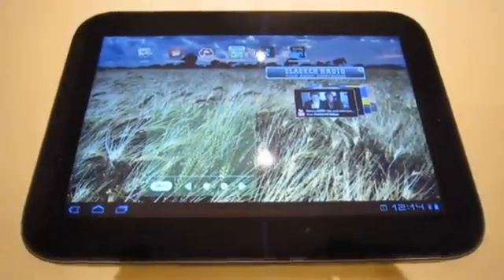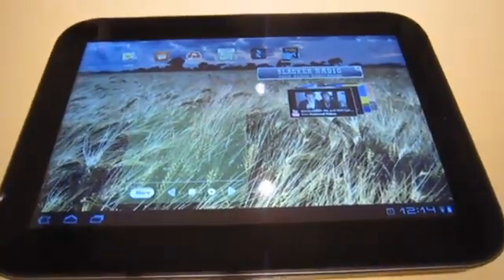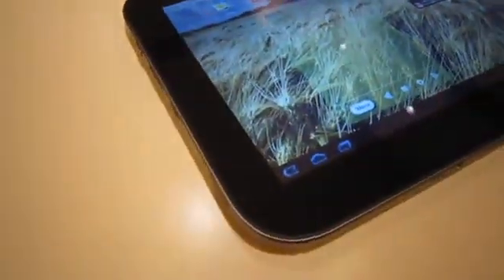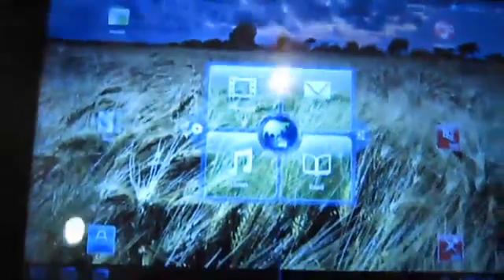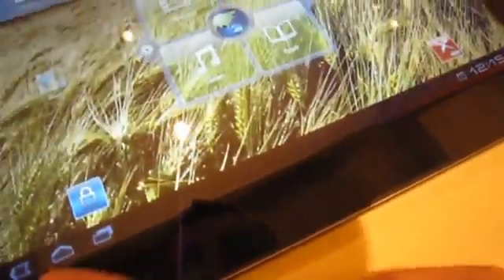Lenovo IdeaPad K1 [Android 3.1][Tablet][Hands-on][HD]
Is the next major Honeycomb tablet play seriously coming from Lenovo? Sure looks it, as the company has just taken the (final) wraps of its IdeaPad K1. For all intents and purposes, the K1 is a LePad dressed up in Android -- this one's packing a 1.0 GHz Tegra 2 chipset, a 10.1-inch (1280 x 800) capacitive touchpanel, Android 3.1, a two-cell battery (good for "up to ten hours") and a few minor software tweaks that may or may not appeal to you. The Lenovo Launcher is the first of those, acting as a five-pane launchpad that's completely customizable by the user, and it's one that can even be disabled if you so choose. The other is the introduction of the Lenovo App Shop, yet another venue to suck down applications for Google's tablet OS. The reason for its inclusion? According to reps here at the show, it's there to provide a secure, safe haven for people to download from -- the software that makes the cut here has been tested in Lenovo's labs for stability and security, though the company did confess that certain app developers may fork over a bit of cash to have their program(s) considered for inclusion. More after the break...

From a design standpoint, there's not a lot new here, though we will confess to really digging the textured backplate. It'll ship in 16GB and 32GB flavors, with WiFi-only and 3G + WiFi variants available. For the latter, a Gobi chip will be implanted to enable connectivity with Verizon Wireless, AT&T or Sprint here in the US of A, though details on global 3G modules weren't readily available. The company's also tossing in Social Touch, a homegrown app that pulls together your email, calendars and social networks for a single-pane view of your entire digital life. In practice, it seemed to work quite well, but hardcore TweekDeck users will likely yearn for in-line image and video viewing. In a move that's sure to be polarizing, around 50 pre-loaded applications will be included -- in the laptop world, we refer to that as "bloatware," but Lenovo seems certain that what's being included will be looked upon fondly. Things like Documents To Go and a gigabyte or two of free cloud storage from ArcSoft are amongst those, but there's one app in particular that'll make the sting of deleting all the rest a bit less pointed: Netflix.

No, not Netflix. Netflix. It's the next Netflix, and it's launching exclusively (at least for an undetermined amount of time) on Lenovo tablets. According to the outfit, the K1 is outfitted with a hardware DRM module that will enable Watch Instantly material to not only be streamed over HDMI without any hackeration, but also to be stored locally on the device. That's a completely new option for Netflix, and it'll create a new button to press within the app. We're told that files can be socked away on the internal flash storage or on a microSD slot, and due to whole "hardware DRM" requirement, the Honeycomb tablet you purchased last week won't be able to handle such goodness with a simple firmware update.

That said, it's a highly compelling differentiator -- at least for now -- and it makes the $449 starting point (16GB WiFi model) that much more palatable. We've been waiting for what feels like eons for a legitimate tablet maker to undercut Apple on price; toss in bolstered Netflix functionality, Tegra 2 and a shockingly crisp display, and you've got quite the package. It'll ship to America (and most of the world, in fact) on July 28th, and we'll be sure to bring you more details on 3G model pricing just as soon as we get it.